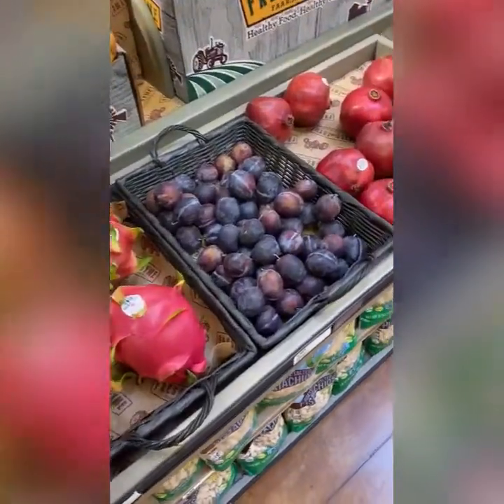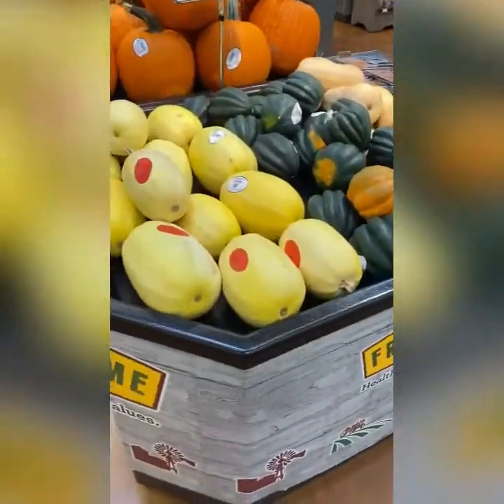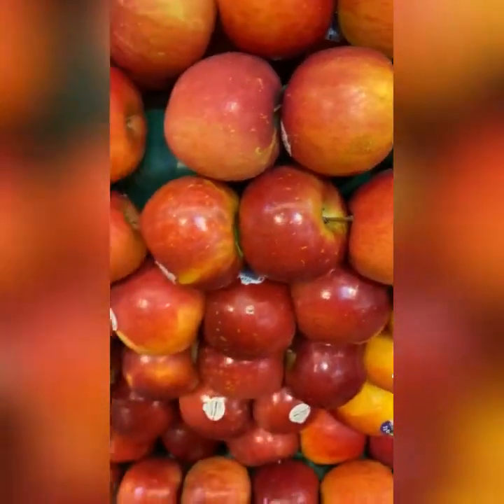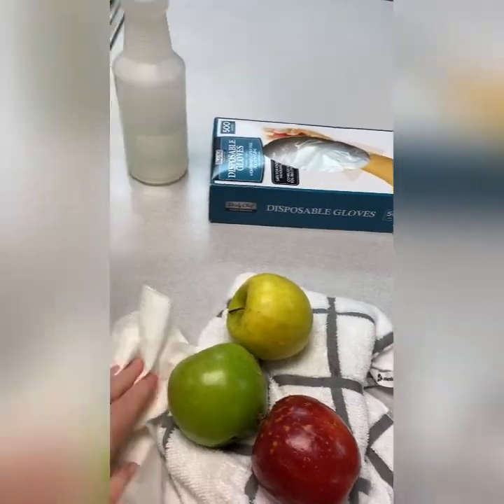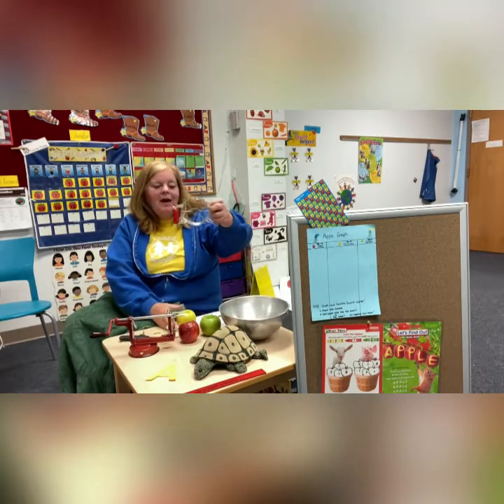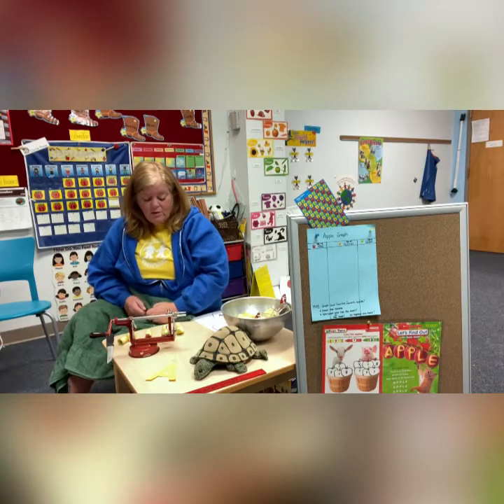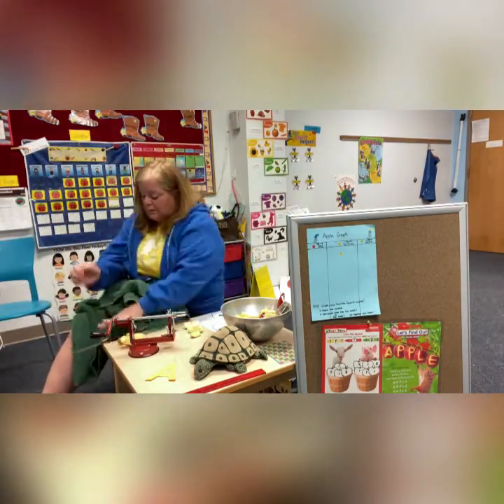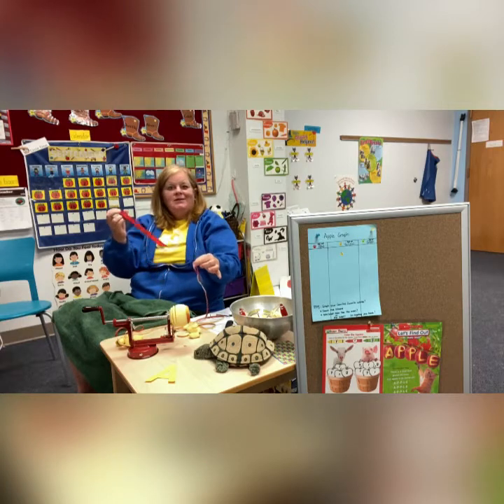Apple field trip!